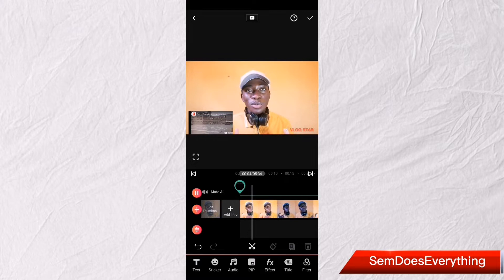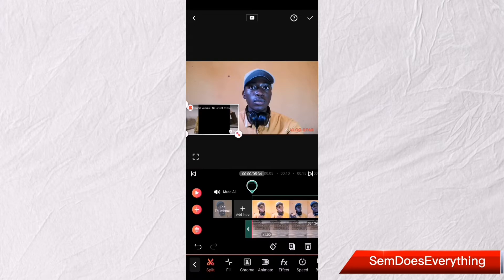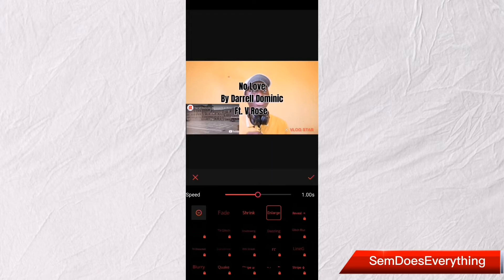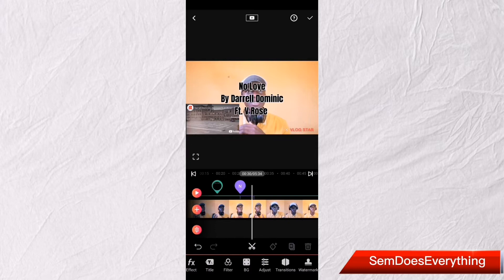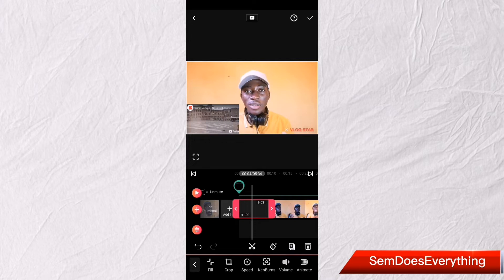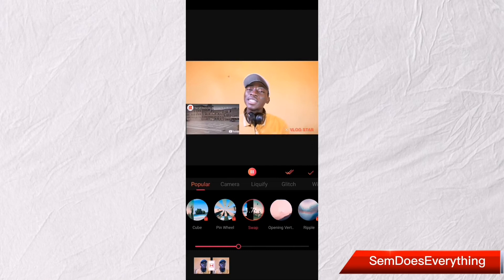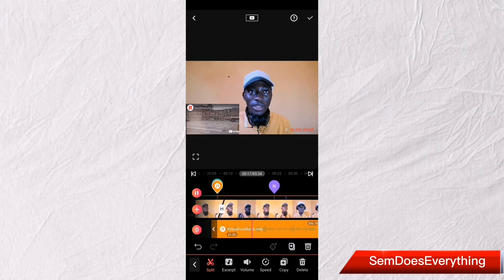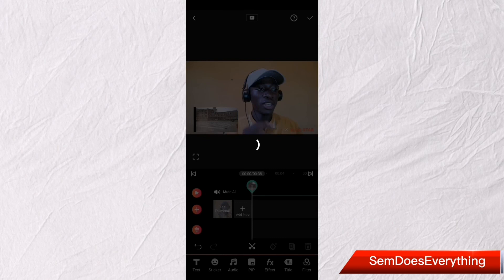HOW TO edit YouTube videos on your PHONE (Vlog star) | TUTORIAL |SemDE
Learn how to edit videos with your mobile phone through the Vlog star app.

Timestamps:
00:00 Introduction
00:34 getting started
01:57 adding a video
02:01 add intro
02:38 add an outro
02:55 Stickers
03:18 Adding text to video
05:10 Changing background
05:30 cropping
06:07 removing video
07:05 Transitions & effects
08:39 add audio
09:34 Exporting
10:20 Outro